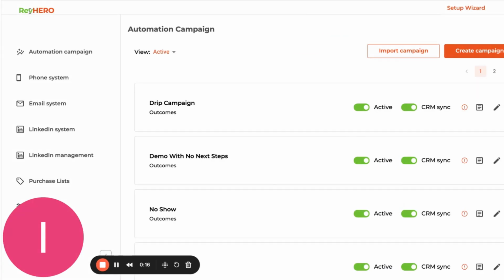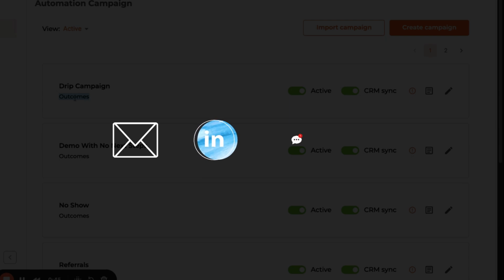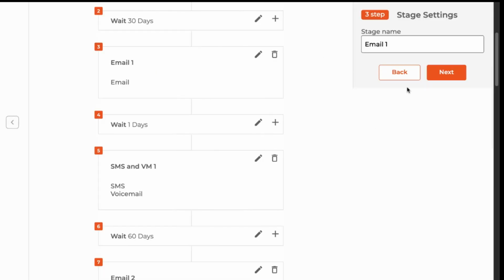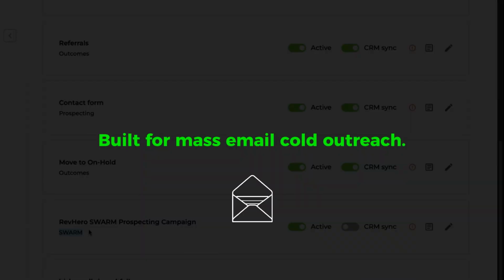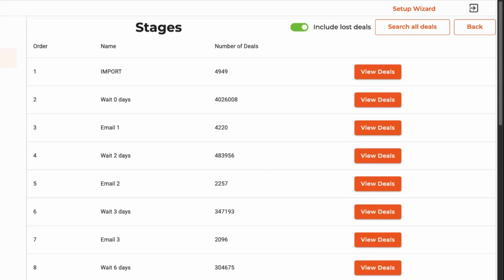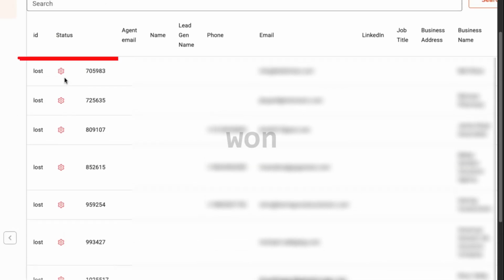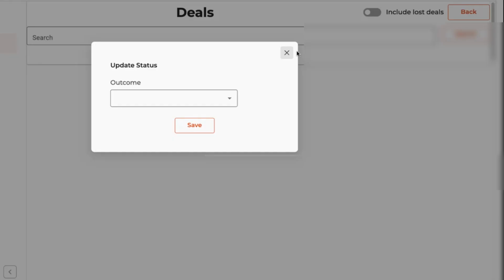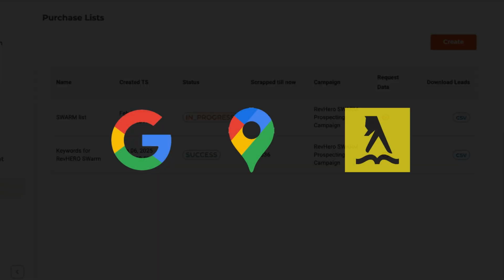How I Built a Fully Automated Sales Workflow Using RevHERO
Learn how to build a fully automated sales workflow using RevHERO for cold outreach, follow-ups, and lead management. I’ll show you how to use email, SMS, LinkedIn, and voicemail to reach more prospects and close more deals.

Time Stamps 👇
00:00:00 — Intro
00:00:34 — Outcome Campaigns
00:00:51 — Multichannel follow-ups: Email, SMS, LinkedIn, voicemail
00:01:51 — Swarm Campaigns
00:02:24 — Tracking leads with Deals by Stage
00:03:28 — Auto-sorting replies
00:04:10 — Outro